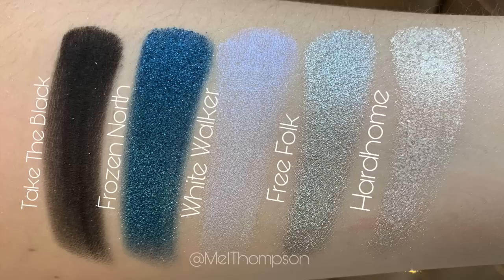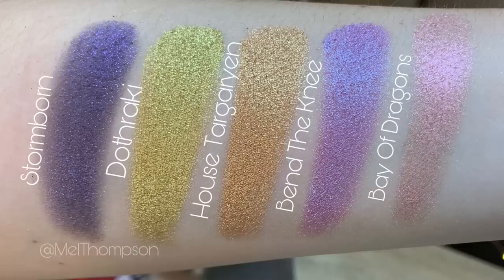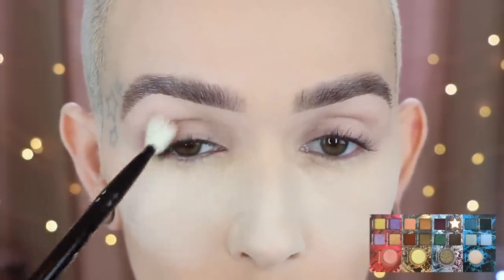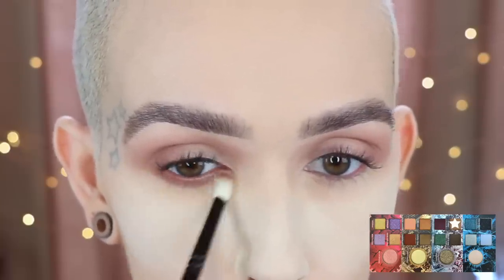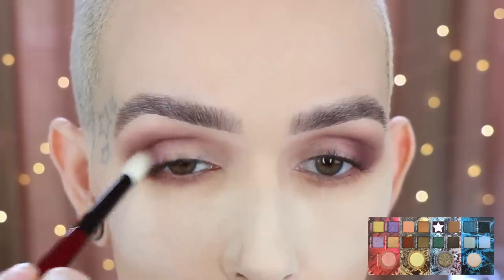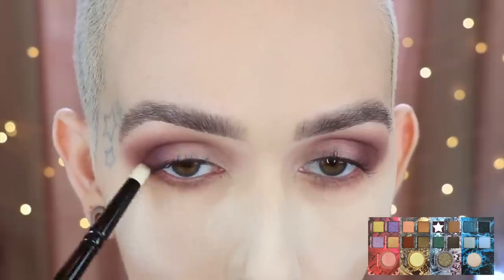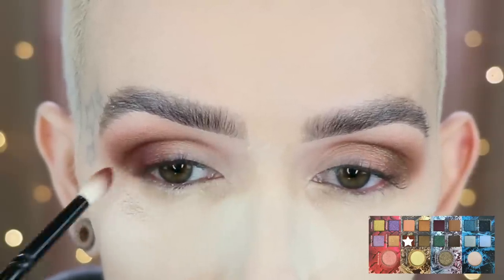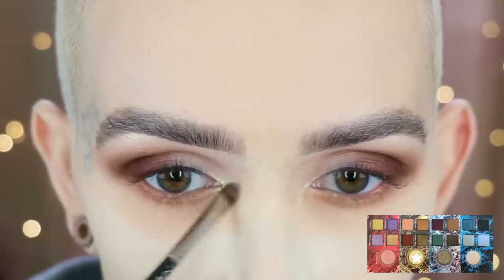URBAN DECAY GAME OF THRONES Palette 2 Looks & Overview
Hey Beauties!!!
Today I am going to be going over the new Game of Thrones Palette from Urban Decay as well as showing you 2 different looks using it.
XOXOXO
-Mel
Send Stuff:
Mel Thompson

WHAT'S ON MY FACE:
PRIMERS ETC
TATCHA CAMELLIA GOLD SPUN BALM
TATCHA SILK CANVAS
FOUNDATION
TARTE FACE TAPE
CONCEALER
GIORGIO ARMANI POWER FABRIC HIGH COVERAGE  STRETCHABLE CONCEALER:
LA MER POWER PRESSED
FACE POWDER BUFF
DECORTE SILKY MOIST VEIL:
BRONZER
FENTY SUN STALK’R INSTANT WARMTH BORNZER
SHADY BIZ
NOSE CONTOUR
BY TERRY COMPACT EXPERT DUAL POWDER
BLUSH
JANE IREDALE BLUSH
HIGHLIGHTER
MARC JACOBS RUNWAY 2019:
EYES
TARTE SHAPE TAPE (eye base)
TOM FORD DEFINING EYE PEN
MAKEUP REVOLUTION EMILY EDIT
MILK MAKEUP LONG WEAR LINER
MASCARAS
PAT MCGRATH LABS FETISHEYES
MAC EXTENDED PLAY GIGABLACK (lower lashes)
SETTING SPRAY/MIST
TATCHA LUMINOUS DEWY SKIN MIST
GLOW RECIPE WATERMELON GLOW ULTRA FINE MIST:
LIPS
LISALISAD1 COLLAB:

ABH BROW WIZ

BODYSUIT: Nordstrom
EARRINGS: Twisted Silver